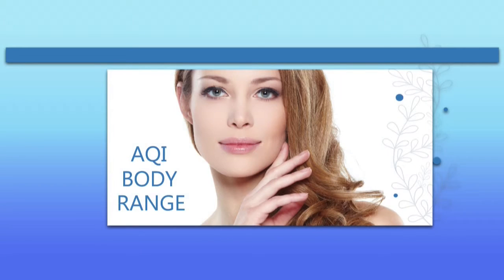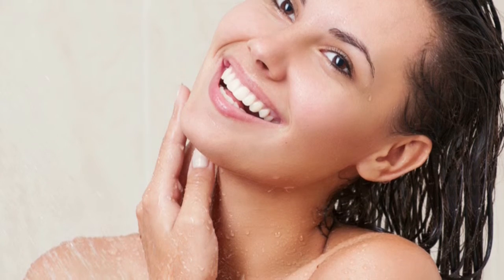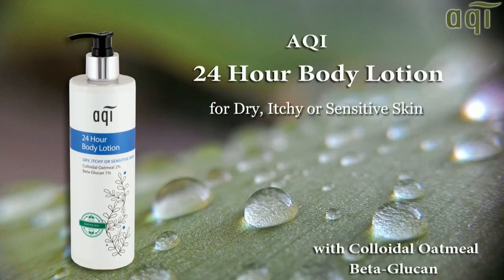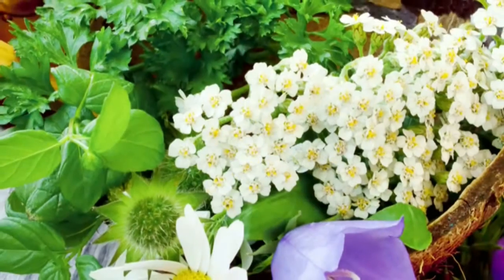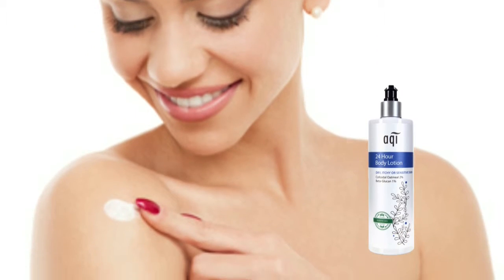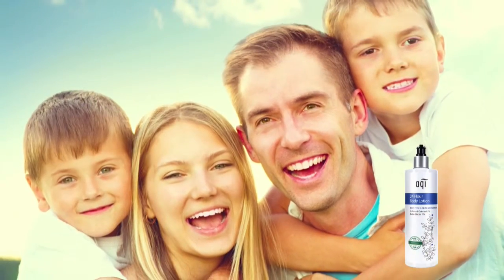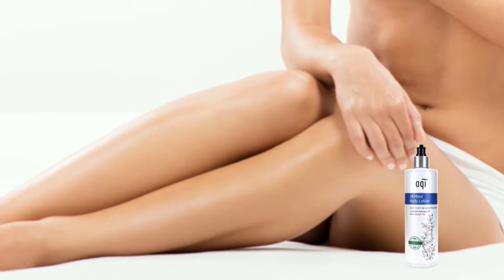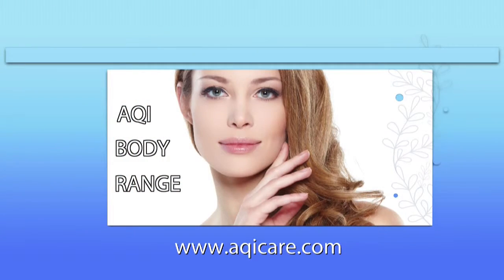AQI Skin Care 24 Hour Body Lotion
"Welcome to the AQI Body Range
24 Hour Body Lotion

Imagine enjoying the feel and experience of a Luxury Spa Body Lotion each and every day….well now you can!

AQI 24 hour body lotion is a deep nourishing all over body lotion offering intense moisture for up to 24 hours. It’s ideal for sensitive, allergy prone and fragile skin, to protect against dryness.

It is also perfect for normal or oily skin types. It will soothe, moisturise and hydrate your skin deep down, to keep it feeling fresh, glowing and healthy all day.

This amazing lotion has been specifically developed to help in the relief of the symptoms associated with contact dermatitis, rashes, extreme dryness and itching skin.

The AQI 24 hour Body Lotion does this with its’ unique combination of natural active ingredients which have been incorporated in this wonderful product to keep it a leader in the genuine moisturizer market.

Moisturizers are not all the same, and this is a true moisturizer.
• It contains a high 2% Colloidal Oatmeal, the anti-itch ingredient to reduce redness and irritation.
• This is combined with 1% Beta Glucan, which is extremely valuable for cell renewal and has excellent anti-inflammatory properties, reduces skin sensitivity and enhances skin protection.
• It has a spa fresh natural aroma
• These key ingredients are powerfully blended with an amazing combination of 15 vitamins, natural actives, essential fatty acids and ceramides to work in unison to help protect the skin’s "barrier" layer.
• It is suitable for both children and adults

To protect your skin from harm we don’t use any risky chemicals in any AQI products.

• Apply liberally to entire body, especially after bathing or showering
• Use as often as required "